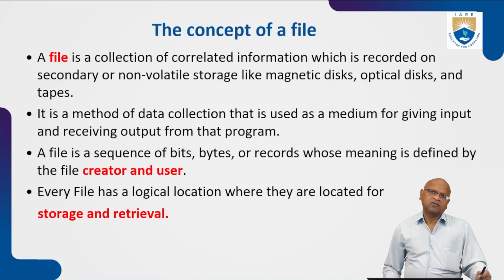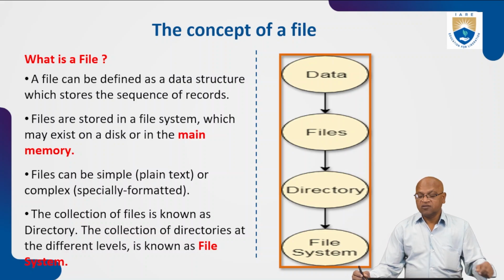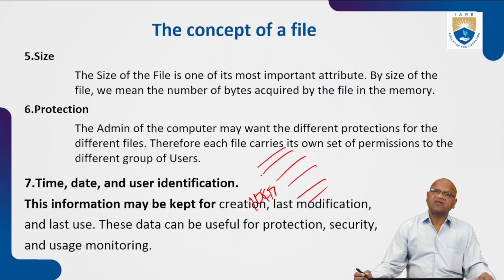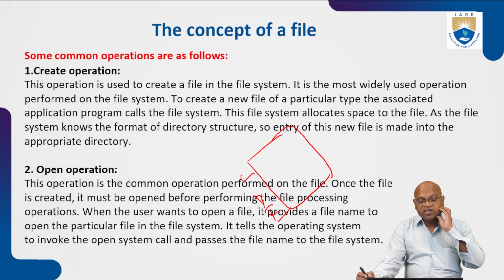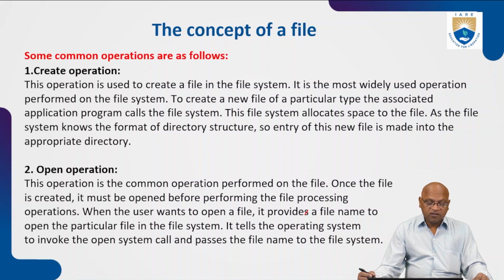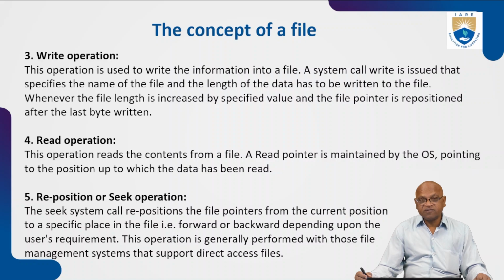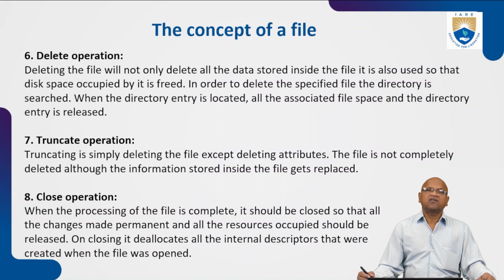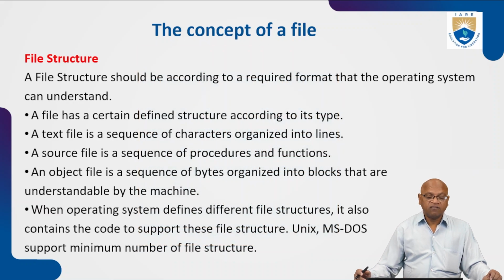File System Interface by Dr. S Janardhana Rao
File System Interface by Dr. S Janardhana Rao | IARE

Telangana, India.